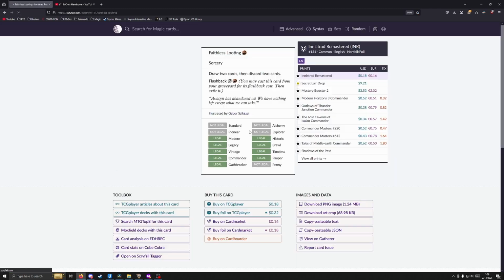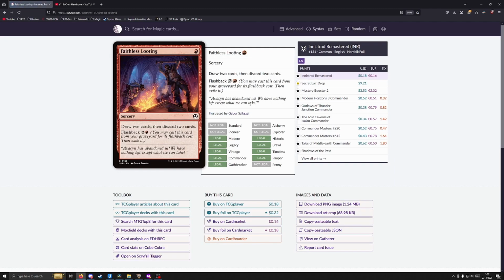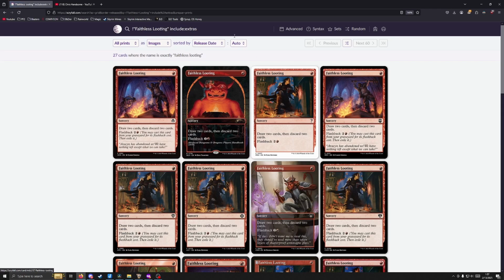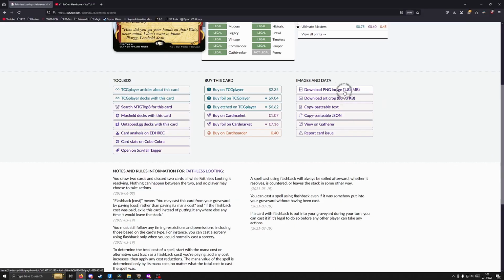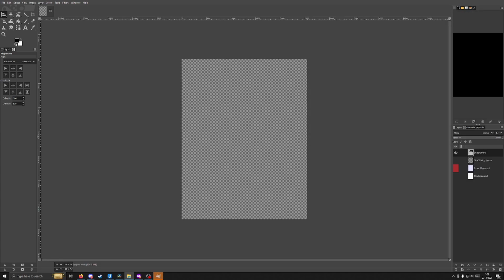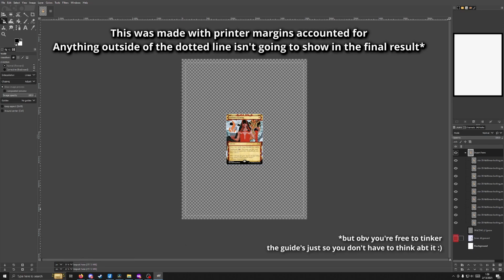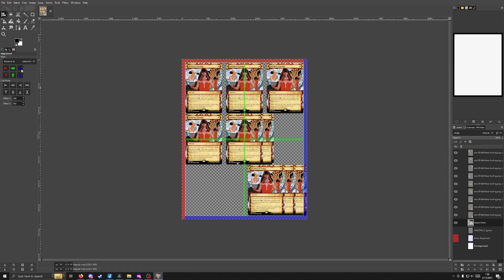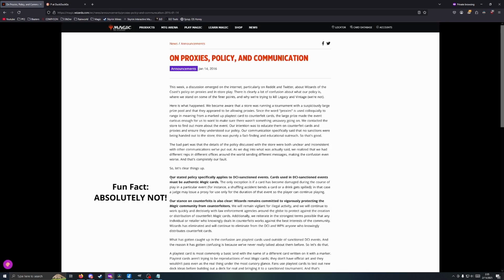Some Entry Level Card Proxies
Firstly, if you have the cash, just go use a proxy service, idk if it's cheaper but it's certainly easier. Second, this was just how I dipped my toes into MtG so I could play with friends without having to track down a bunch of cards online.

YT doesn't like me adding links to the desc... SO

amazon.com/ gp/product/B0CKV9S9GL [inner card sleeves]
amazon.com/ gp/product/B01H4CZQ14 [whiteboard cards]
sourceforge.net/ projects/gimp-tools/files/scripts/ [OFN Ungroup Layers]

As for the template, this video was intended for like 2 people. If it somehow pops off I'll find some place to host it and actually verify myself to make these real links.